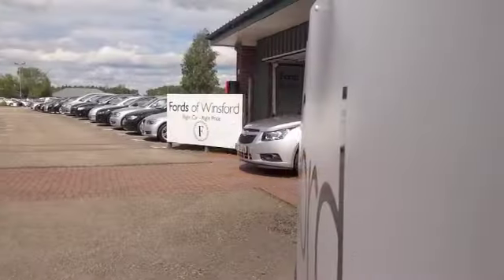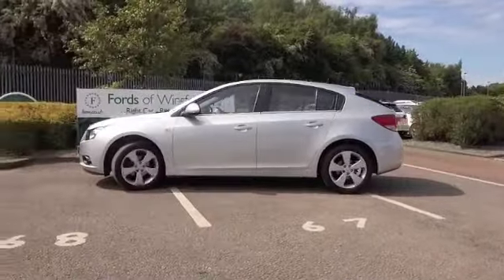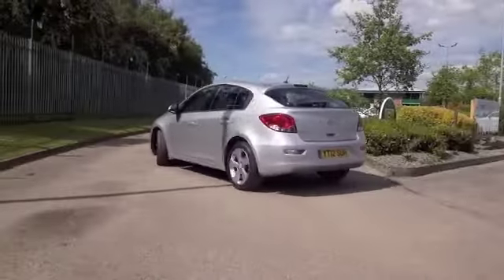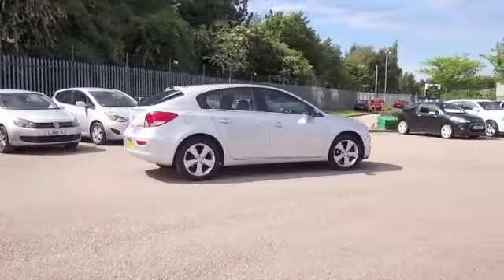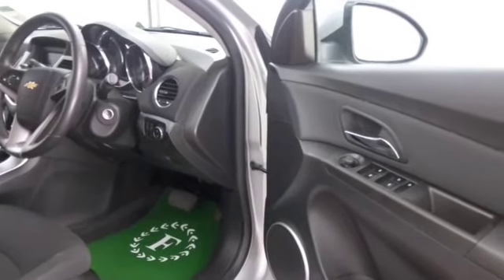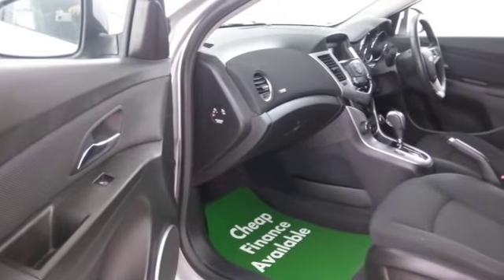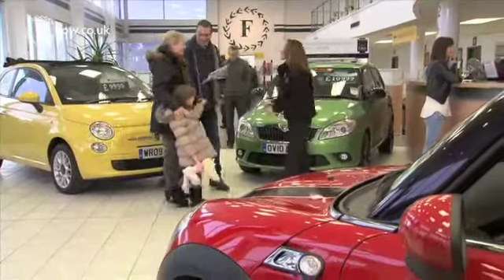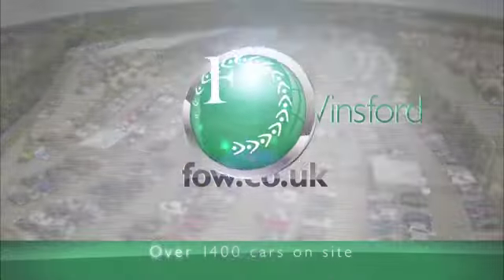CHEVROLET CRUZE HATCHBACK (2012) 1.8 LTZ 5DR AUTO - YT12SUH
DETAILS:
First registered: 27/03/2012
Current mileage: 17620
Registration: YT12SUH
Colour: SILVER

FEATURES:
all round electric windows, remote central locking, cloth interior, all round airbags, air conditioning, pas, abs, alloy wheels, metallic paint, cd, traction control, parking control, parcel shelf present, hand book present, cruise contro

This used car is for sale at Fords of Winsford Car Supermarket in Cheshire, UK